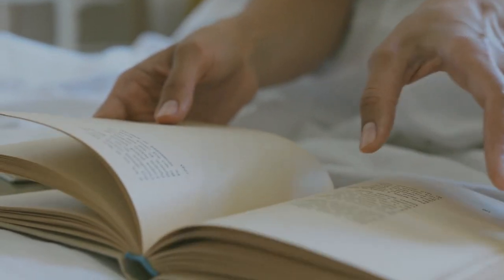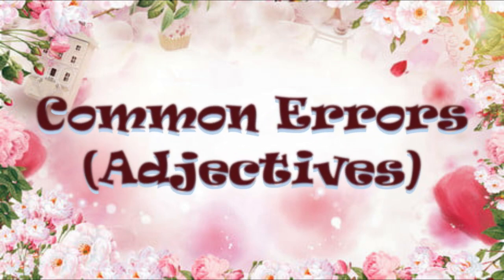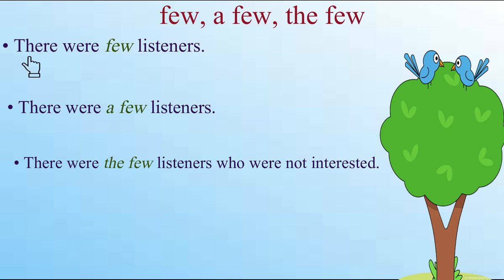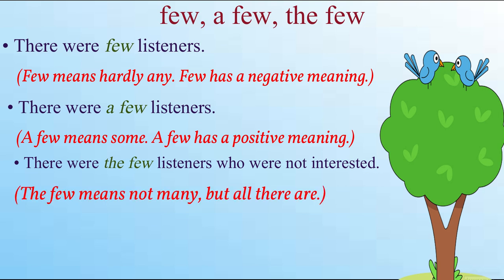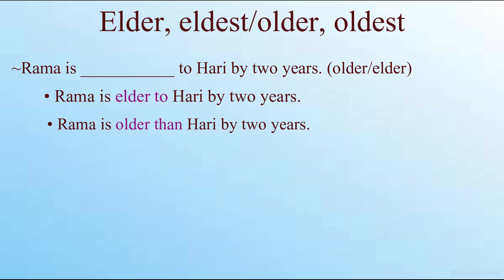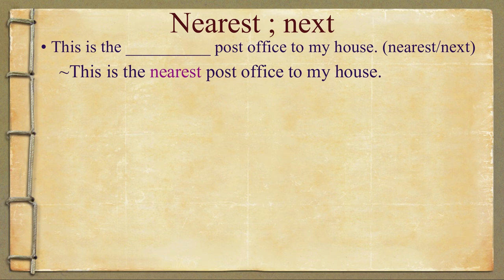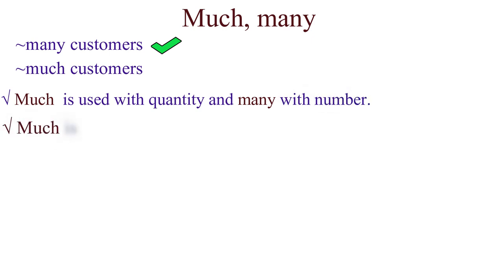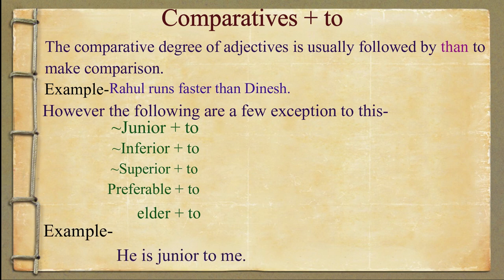0nline Spoken English Course: Adjectives: Module 7: Common errors